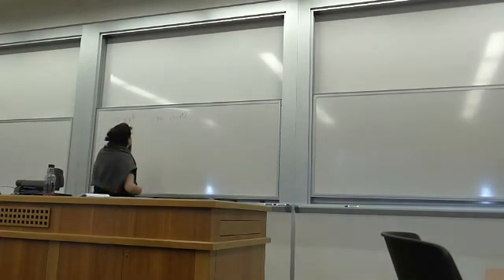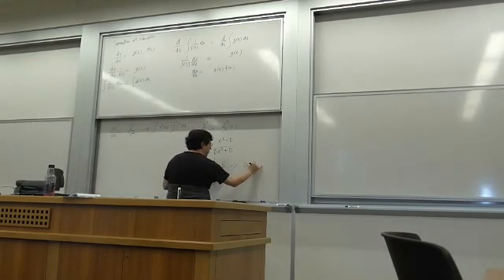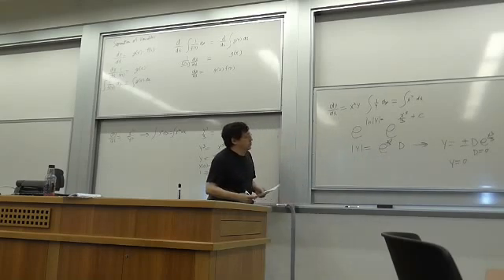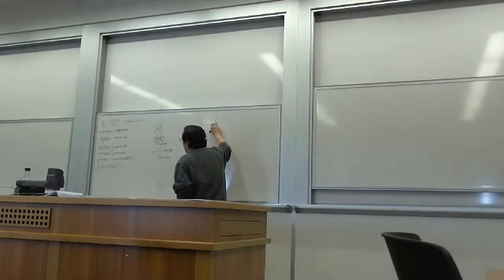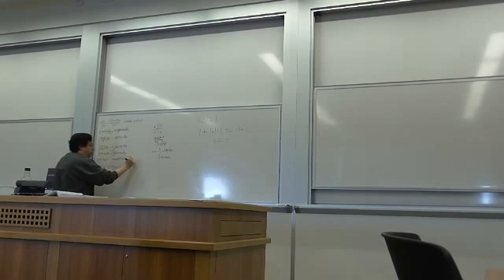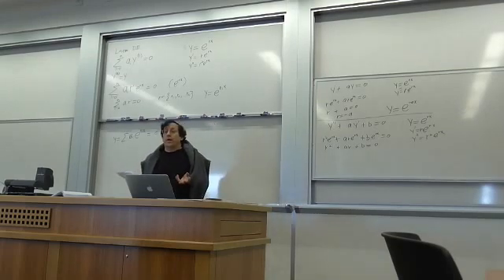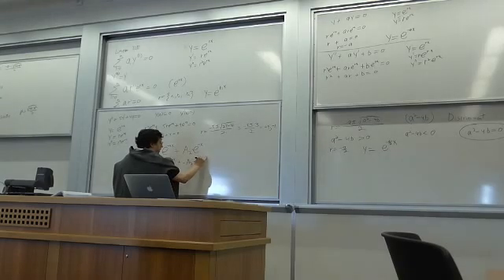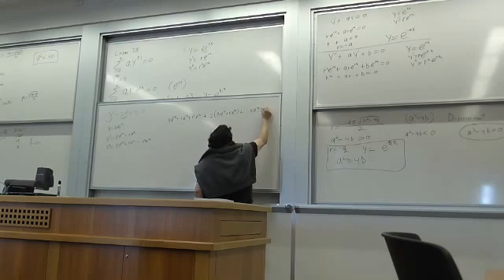Math1B 06092015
Foothill College Math 1B Differential Equations 06/10/2015 by Mitchell Schoenbrun